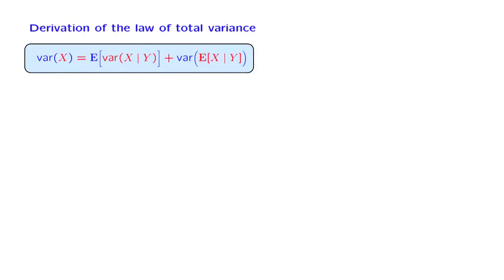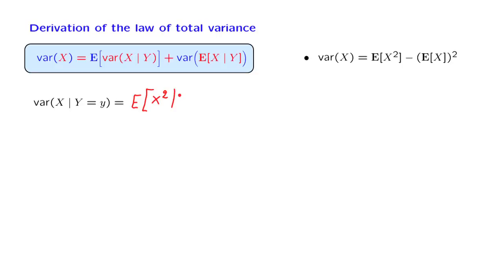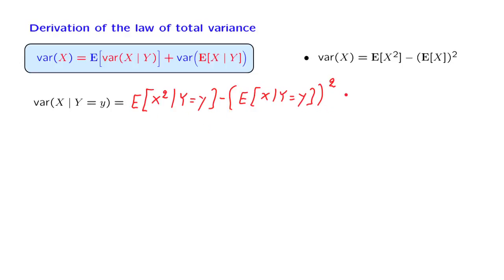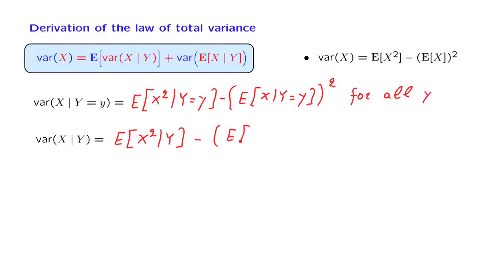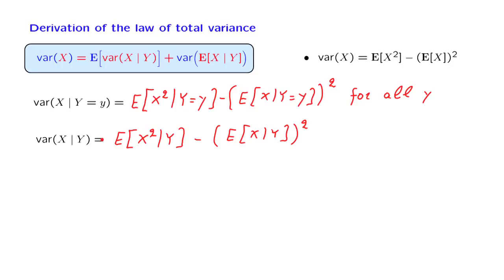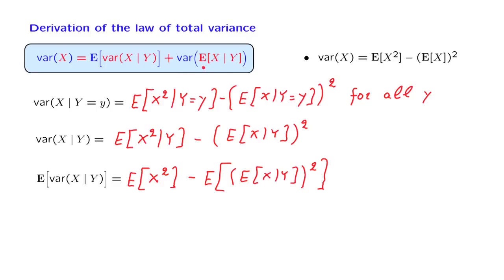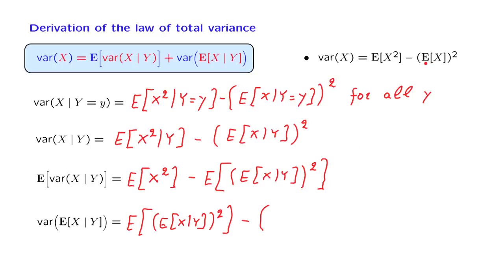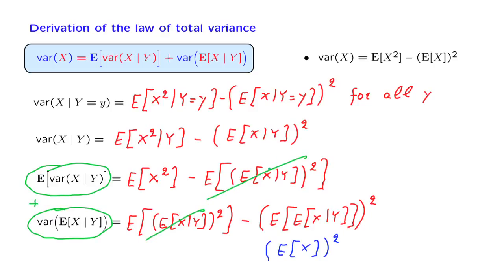L13.7 Derivation of the Law of Total Variance